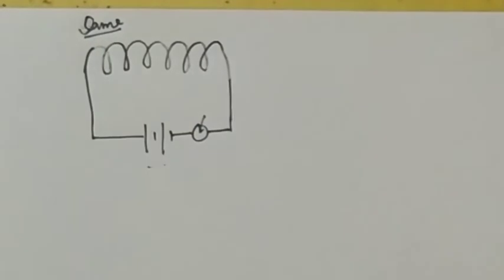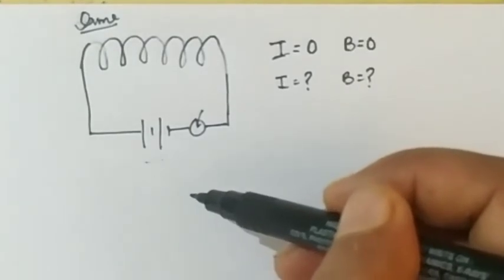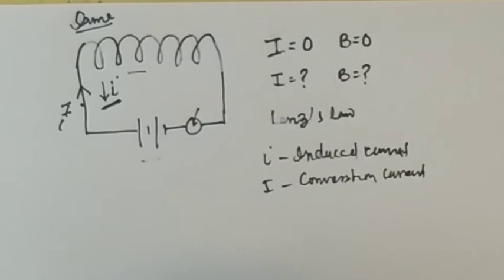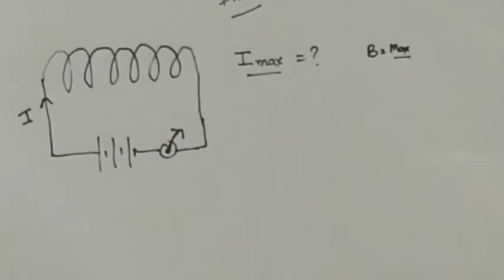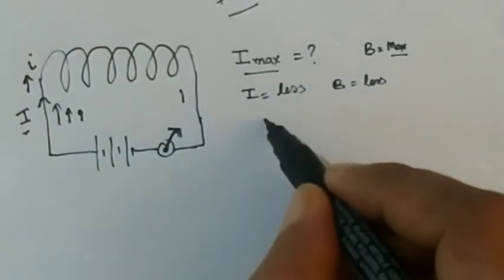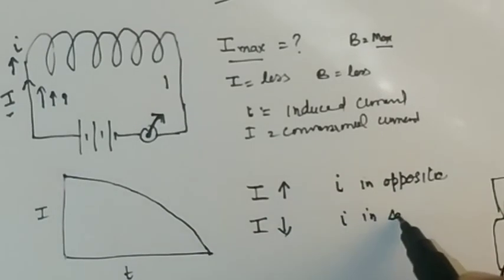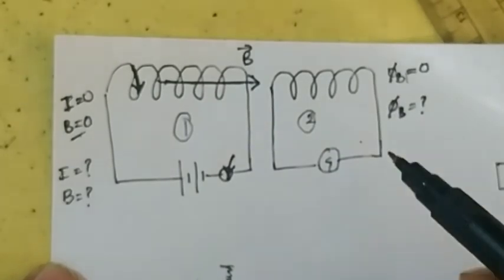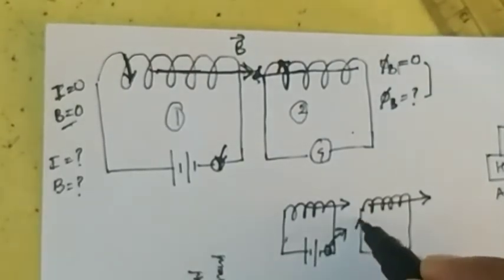Class XII Chapter 6 Video 8, rise and fall of current in inductor